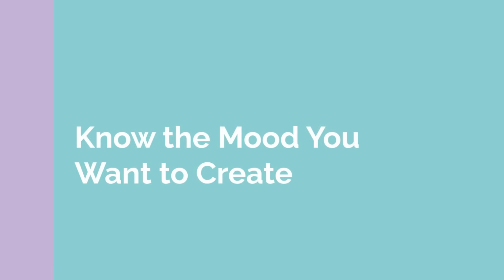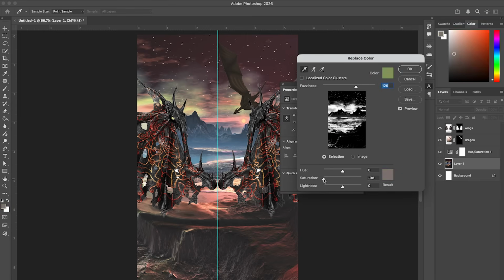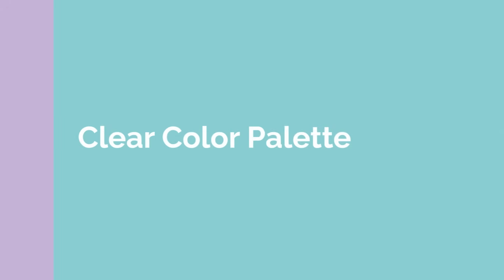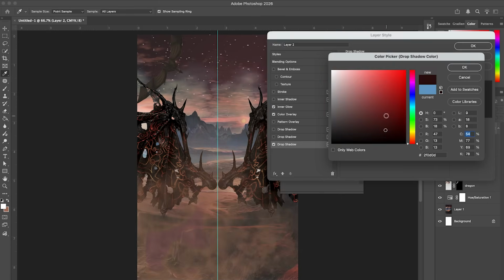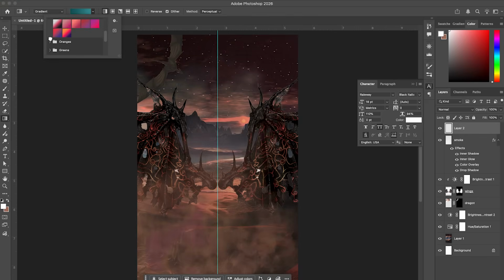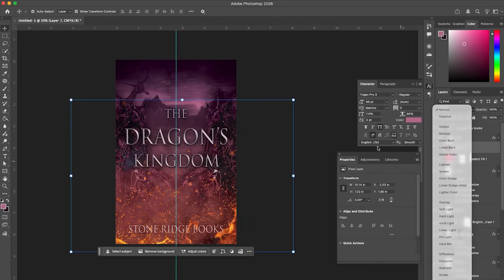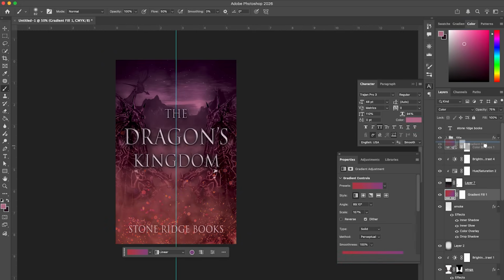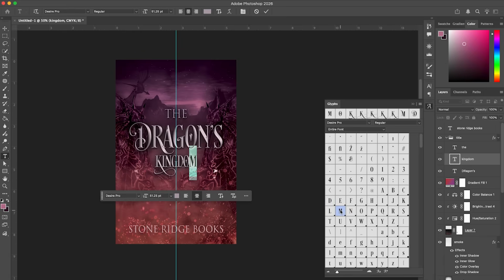Design a Bestselling Fantasy Book Cover With Me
We all know readers judge a book by its cover, so what makes a good book over design? Today I'm going to be designing this book cover with you step by step in Photoshop, and as I do so, I'll be sharing my five rules of book cover design. These are all things I talk about in my cover design courses, so if you like this video and want to learn more, check out my book cover design courses! Or if you plan on hiring someone to design your book cover, still watch this video! Because even if you aren't the one doing the designing, it's important to understand some key rules of design so you can best work with your cover designer.